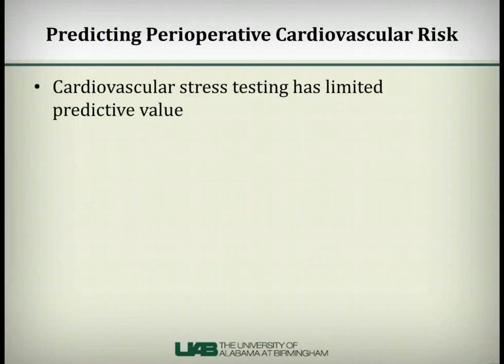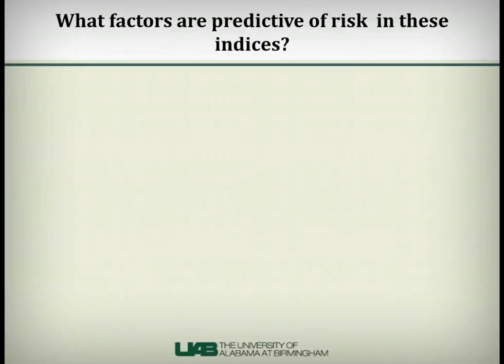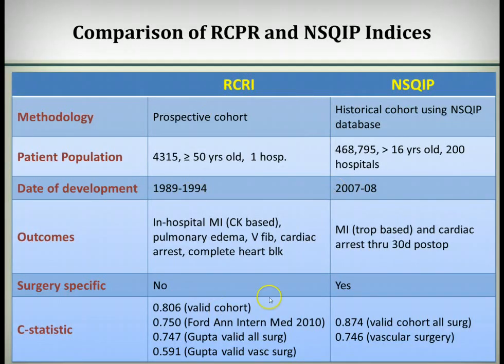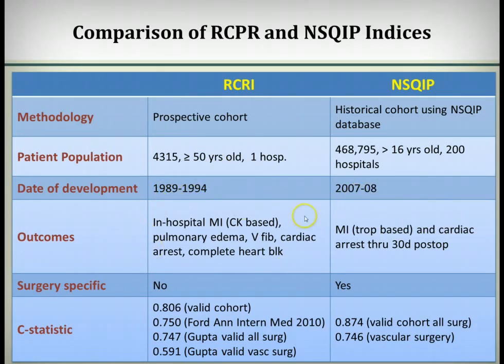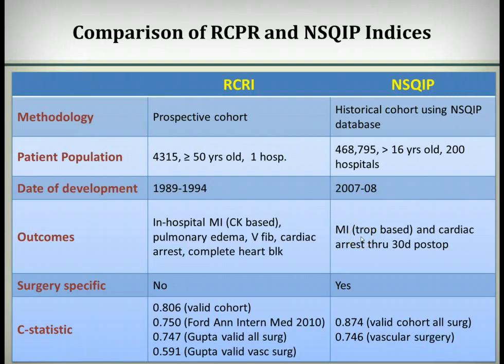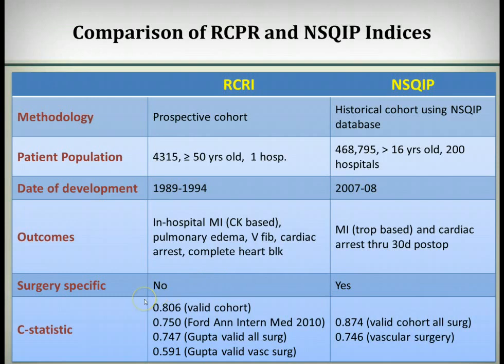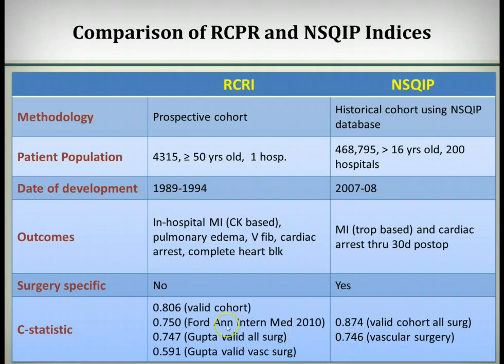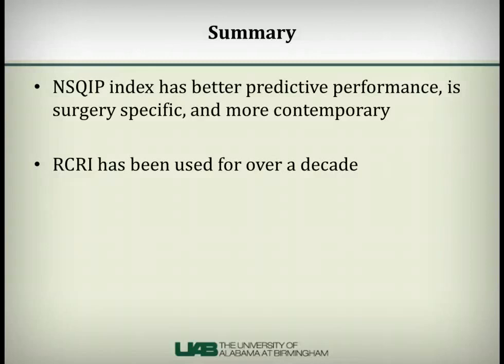Comparison of RCRI and NSQIP Cardiac Risk Indices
Video comparing 2 of the more commonly used tools to predict cardiac complications of noncardiac surgery